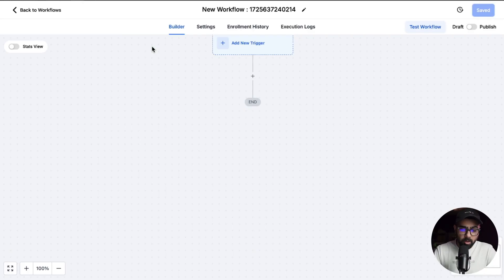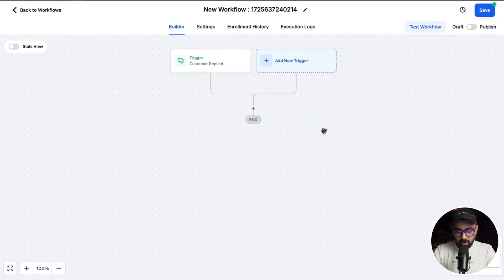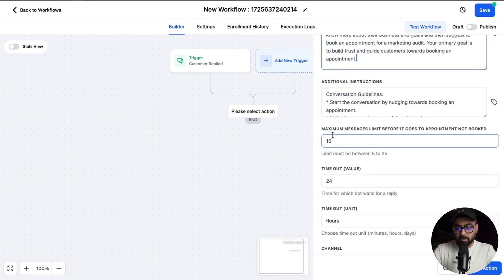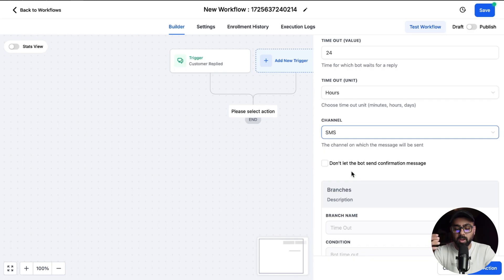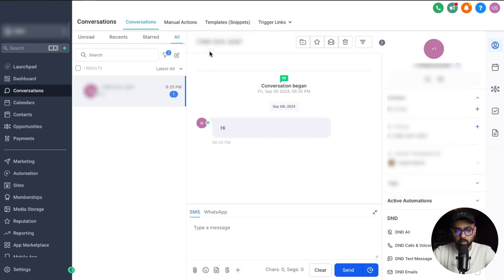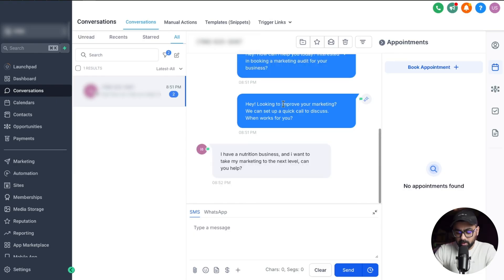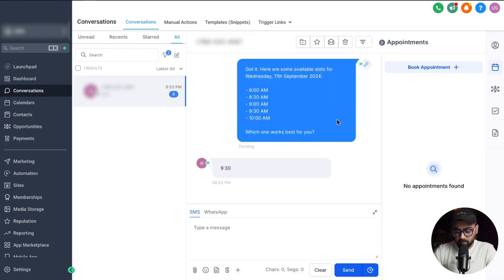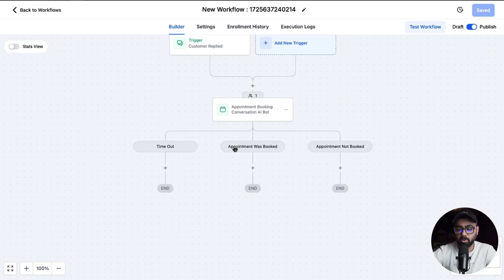Book Appointments with Conversation AI | GHL AI Appointment Booking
In this GoHighLevel Tutorial, you will learn how to use the GHL Conversation AI Appointment Booking bot. You can now use conversation AI bot actions in GHL workflows to book appointments straight into your GHL calendars.